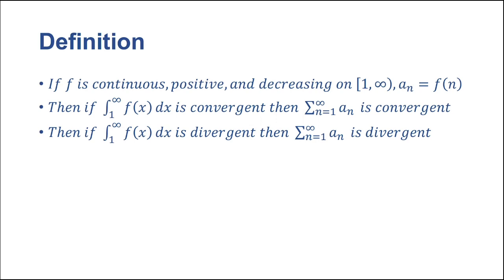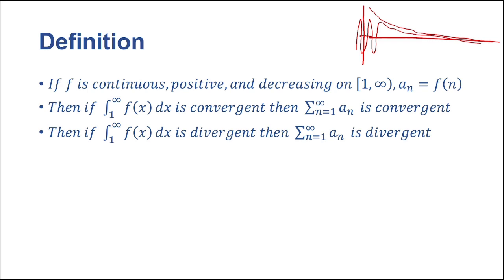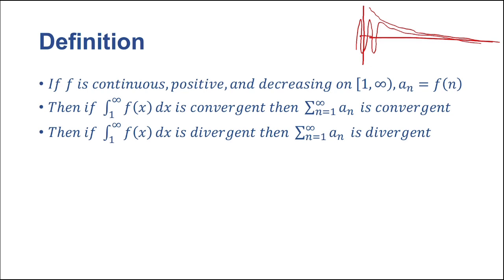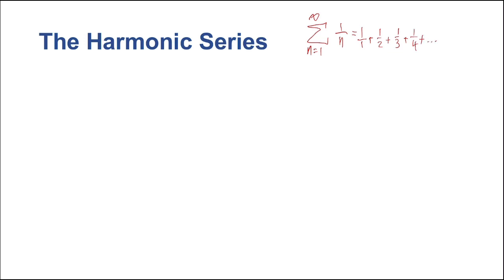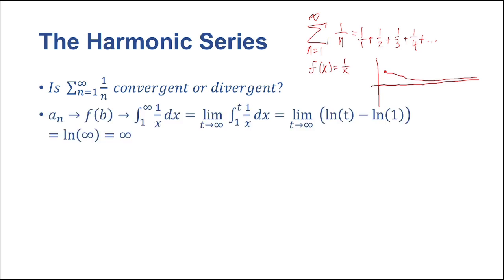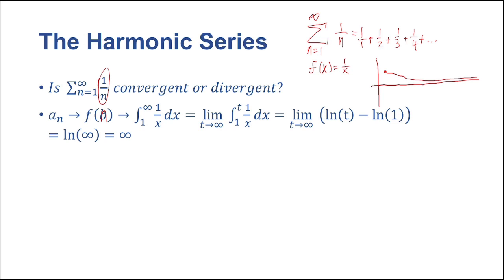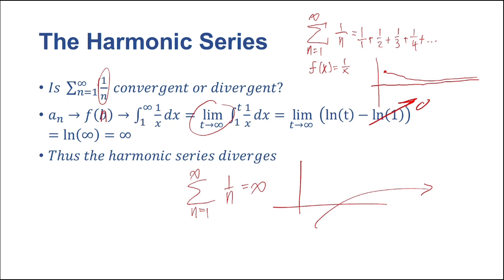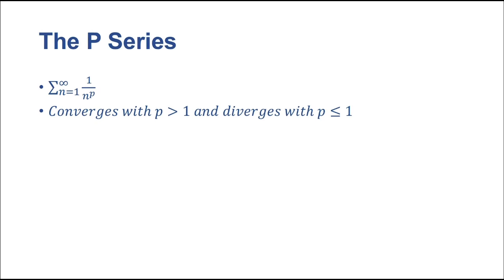The Integral Test (SC-115)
We will explore the integral test today.

Lecture: The Integral Test (115)
Course: Single Variable Calculus
Unit: Sequences and Series